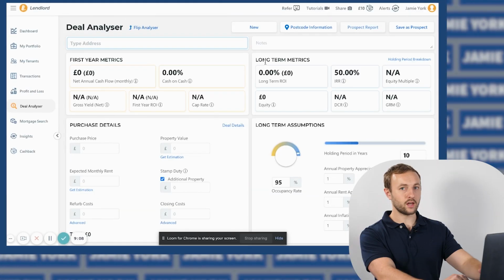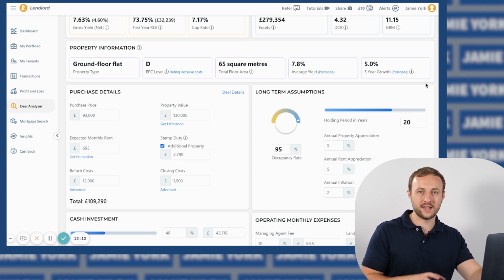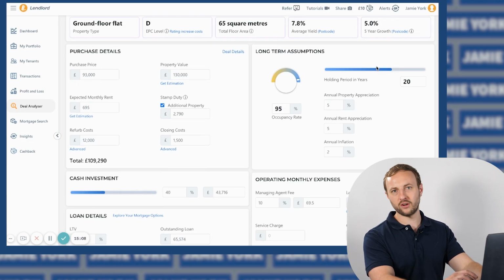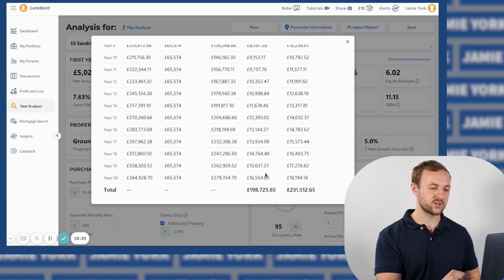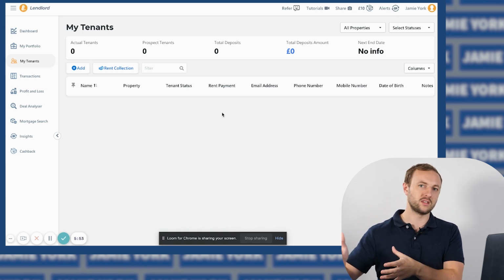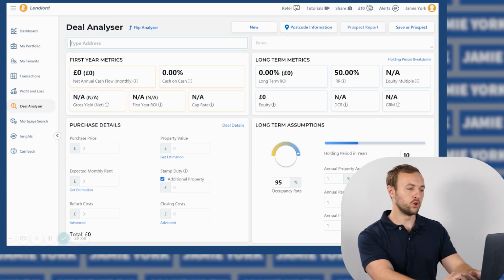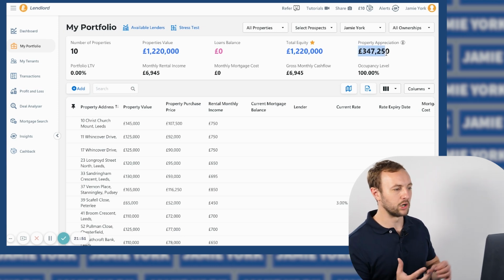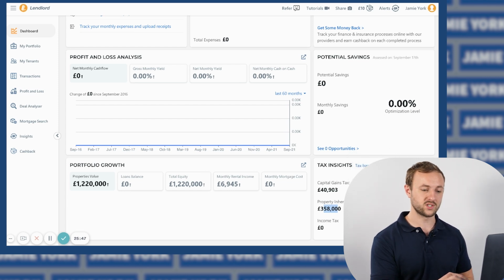The BEST WAY to manage your Property Investment portfolio | Lendlord Review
This is my review of the amazing platform/software that is Lendlord. This software is for Landlords and property investors who are looking at growing their property investment portfolio!

Utilising software is key for all property investment and those who fail to use it risk being left behind with the dinosaurs. I'm always looking to improve my efficiency within my property investment journey and my property property investment businesses.

If you want to chat further about all things property and want to learn more about investing with me or getting more training then message me on Instagram (@JamieYorkAspire) and start your message with "YouTube" :)